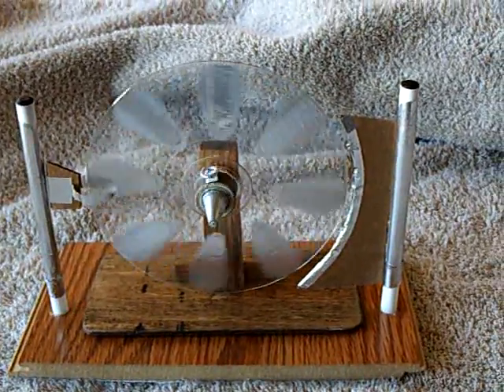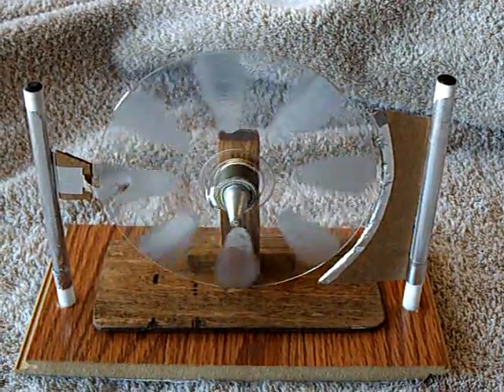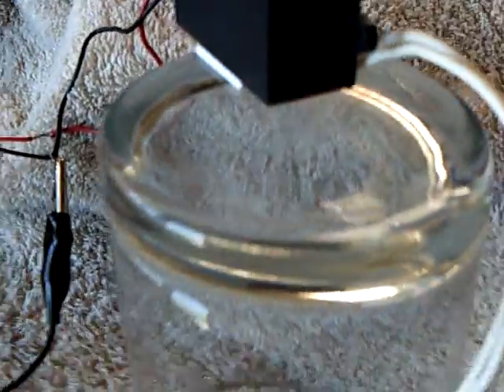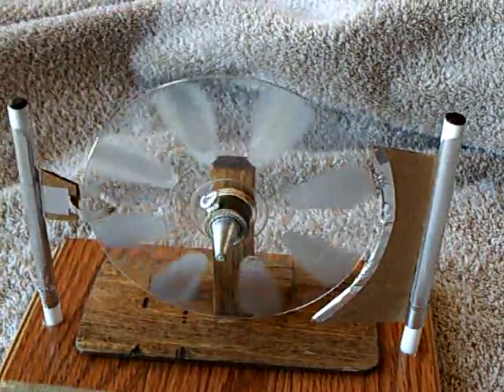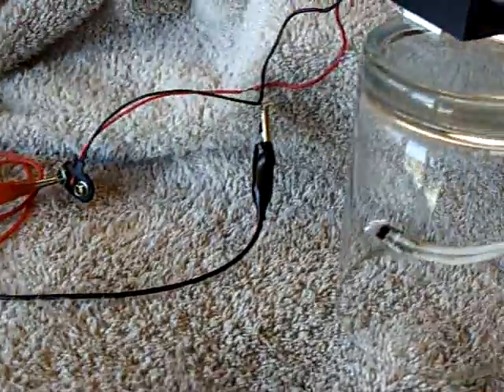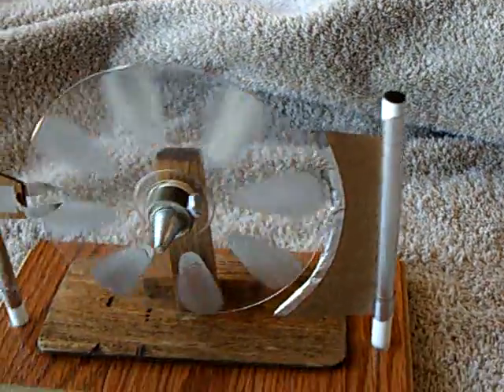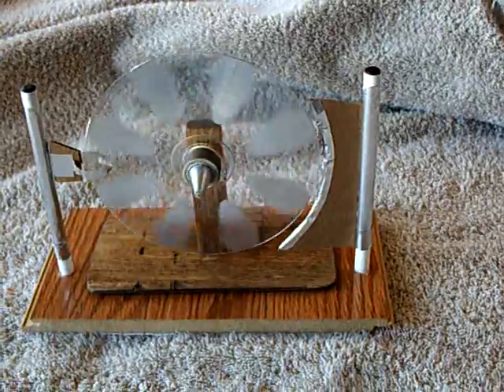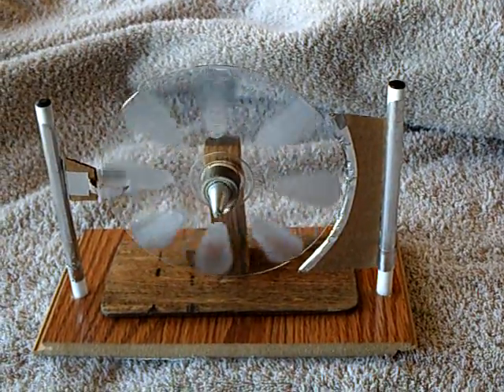Faked Perpetual Motion Machine -- my replication ----how it was done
This shows how I did the faked perpetual motion machine replication shown in my last video.   Thanks mnsman1 for giving me the idea on how to do this.